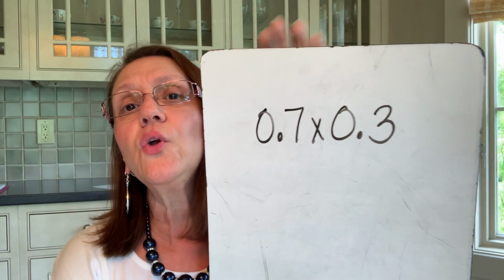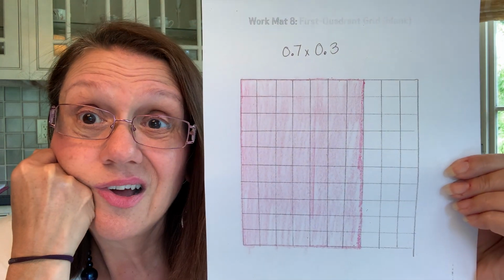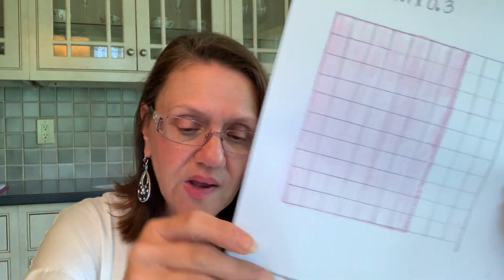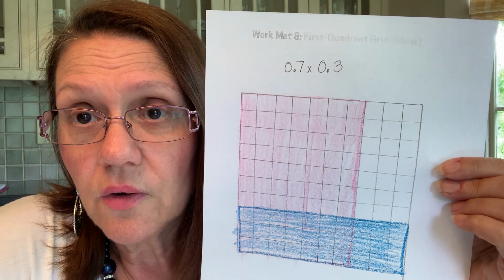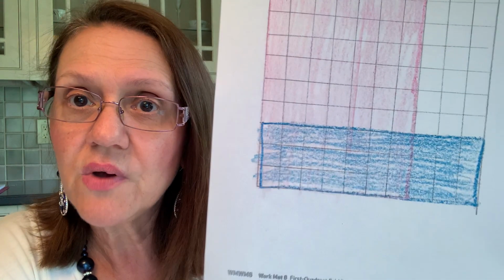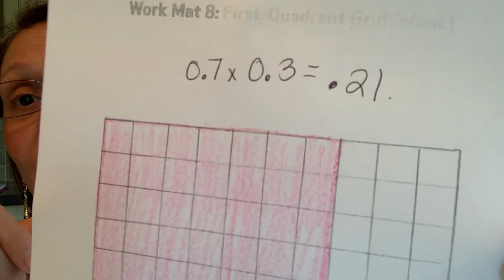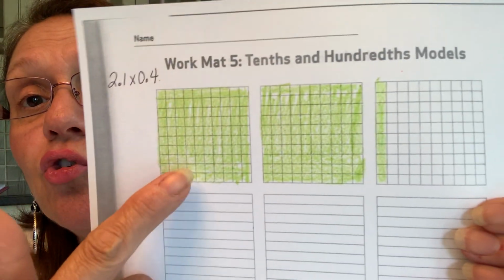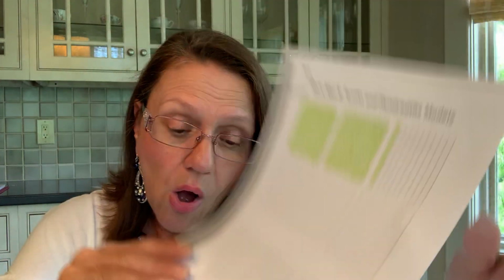Chapter 6 Lesson 4 Use Area Models to Multiply Decimals